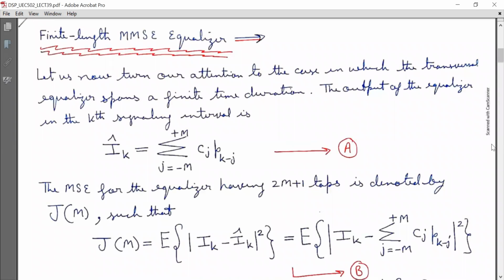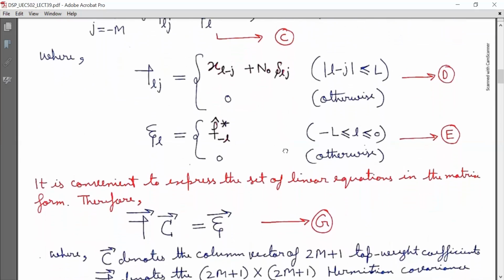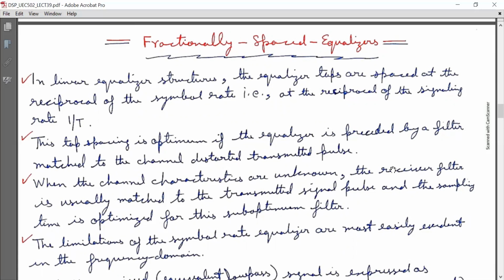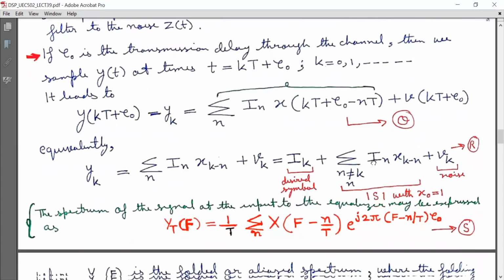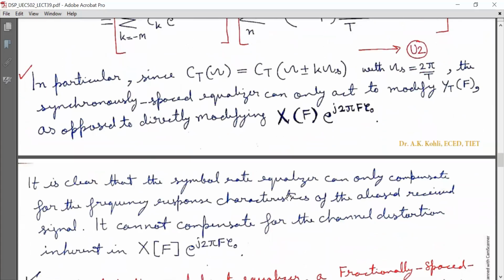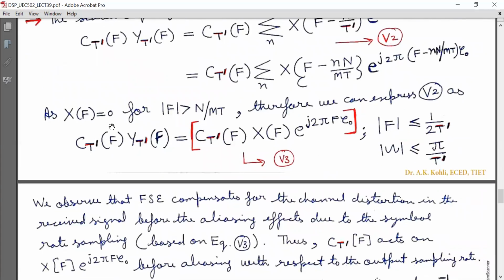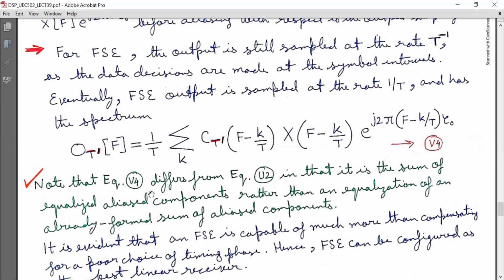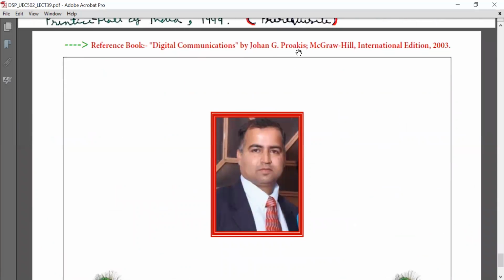DSP_UEC502_LECT39 on (Discrete-Time Signal-Processing)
_ _ _ Finite-length MMSE equalizer details
_ _ _ Details about fractionally spaced equalizers (FSEs)